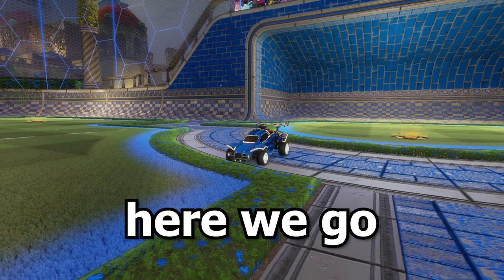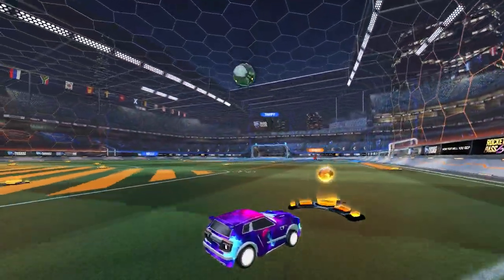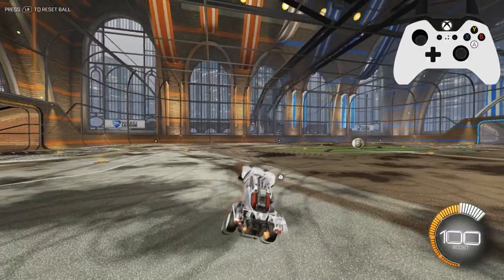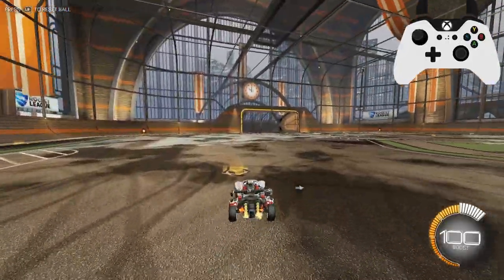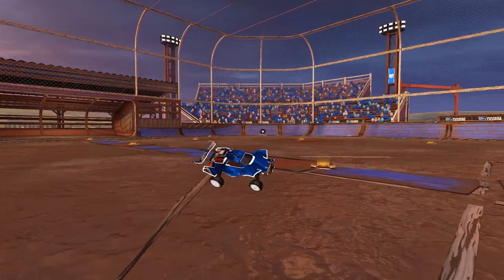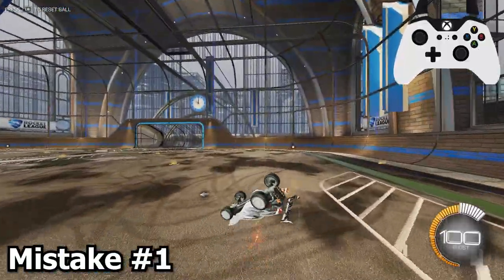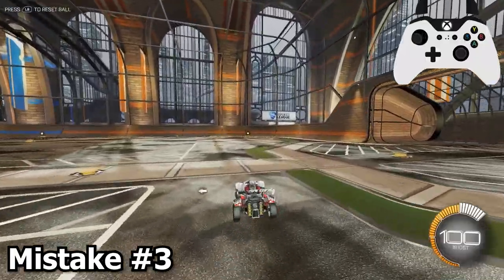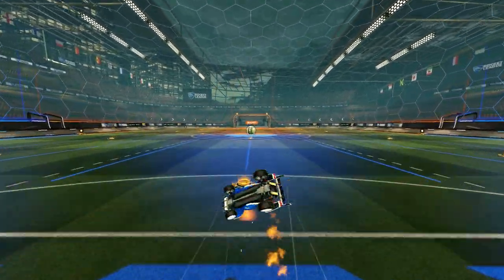ROCKET LEAGUE How To FAST KICKOFF 2020 | SPEED FLIP Tutorial (With 3 Common Mistakes!)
In this kickoff tutorial, I go over how to Fast Kickoff with the Speed-flip in Rocket League! This kickoff tutorial hits everything you need to know about how to speed flip to win kickoffs with 3 common mistakes at the end as well! Hopefully this helps you learn how to speed flip, get a faster kickoff, and overall win more kickoffs in your games!
1.  Pinata - El Neon
2.  Jeff Kale - Blue Window
3.  All For Me - Swif7
🔌Where I Get My Music:
⏱️Timestamps:
Intro: 0:00 - 0:42
Overview: 0:43 - 1:45
Basics Of Speed-Flipping: 1:46 - 3:40
Advanced Speed-Flipping Tricks: 3:41 - 5:30
3 Common Mistakes: 5:31 - 6:54
Each Kickoff Spawn: 6:55 - 8:00
Giveaway: 8:01 - 8:59
Outro: 9:00 - 9:30
- SpookLuke